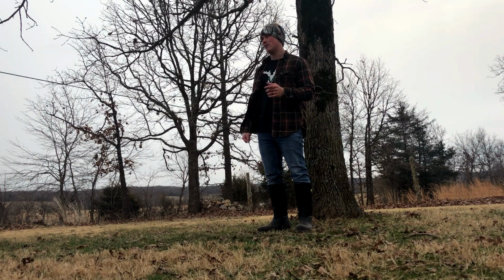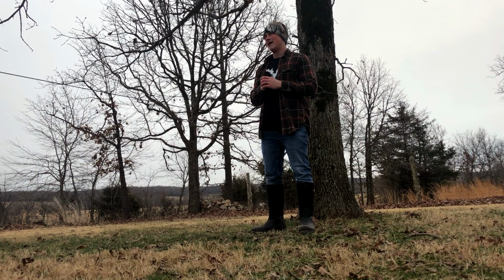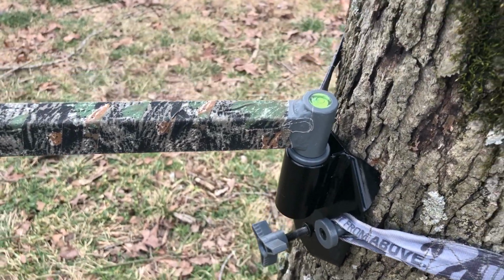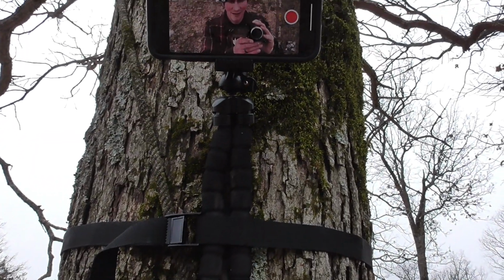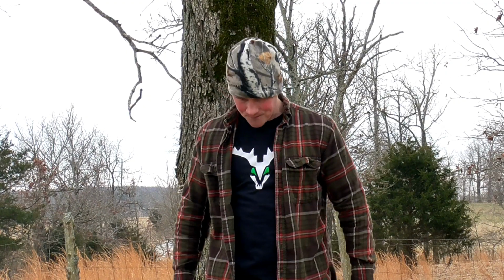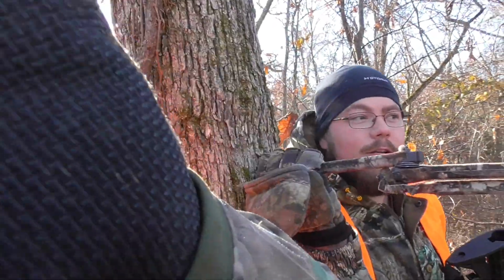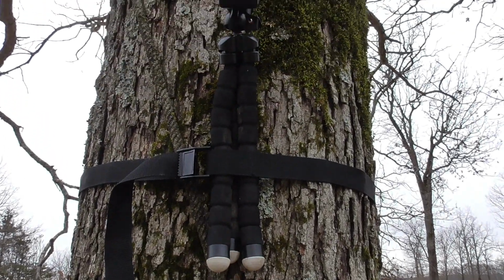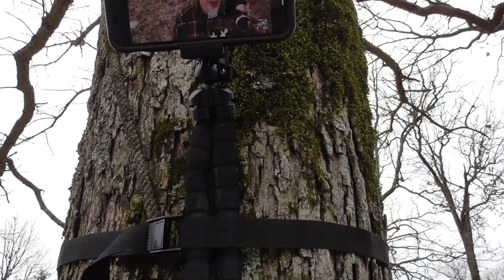Film your hunts for UNDER $300 | 2020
In this video I list the gear I use to film my hunts and the cost for each individual item. This setup is under $300 total, and perfect for the beginner. Since the Camera is such an important part of this, I also include footage from several different hunts to give an example of the footage it produces in a number of environments. Most videos on my channel were filmed with this setup.
Connect on Instagram: Manvdeer

Filming Gear:
Canon G50 Camera
GoPro Hero 7
Gun/Bow GoPro Mount
Go Pro Clip Mount

Hunting Gear:
Crossfire HD Binos
Vortex Crossfire HD Rifle Scope
Swacker 150g Broadhead
Saftey Harness
Frame Pack
Outdoor Edge Knives
Tree Stand
Climbing Sticks

Cooking Wild Game:
Cabinet Smoker
Smoking Pellets
Sausage Stuffer
Meat Grinder
Seasonings:
Kinders GSP